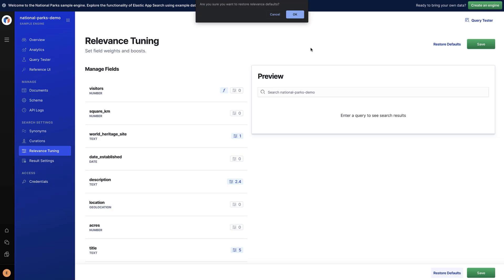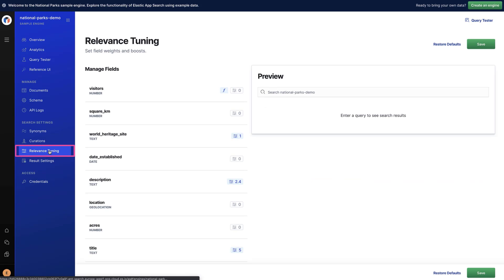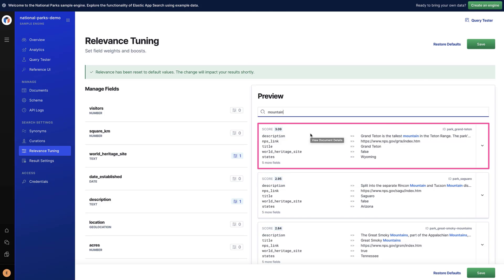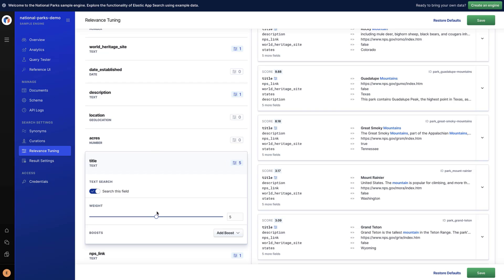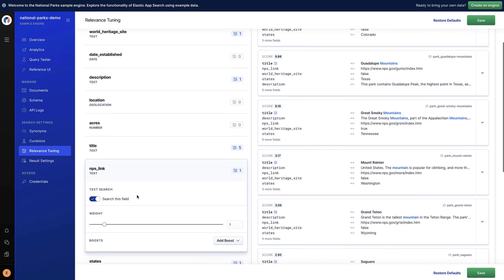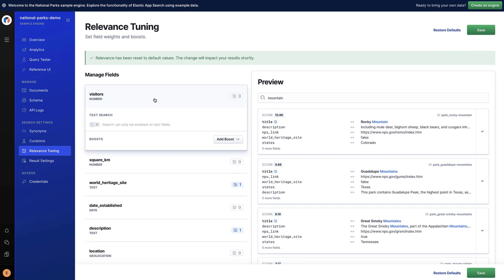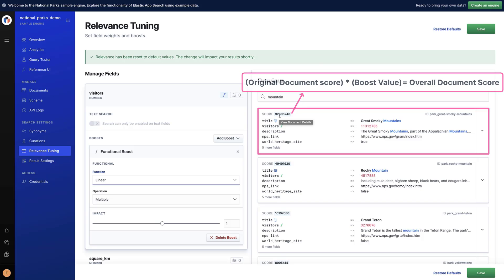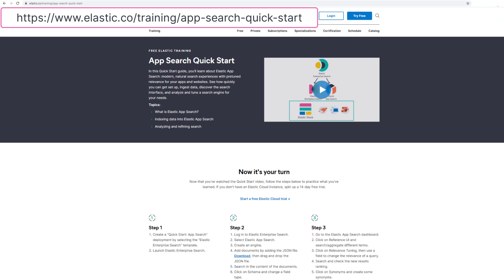How to tune search relevance in Elastic App Search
When users run queries against your search engine, they’re interested in the most relevant documents. Elastic App Search makes it easy to further tune the search experience to optimize for your own needs. In this short video, we’ll show how documents are ranked and how you can change this ranking using intuitive, real-time relevance tuning.